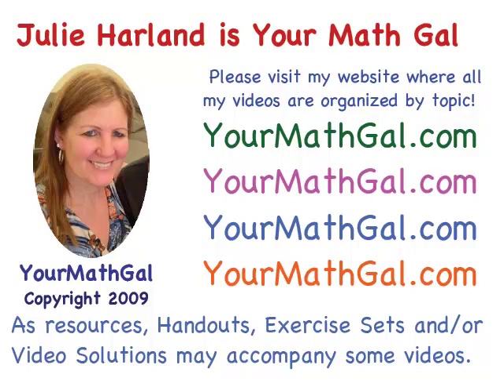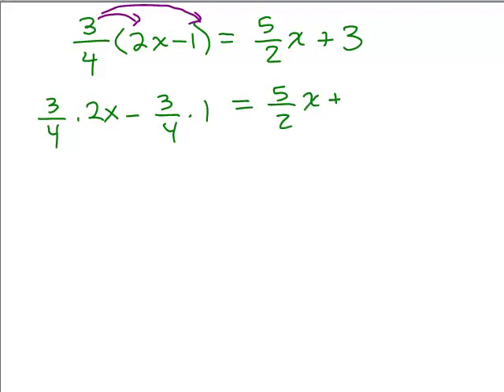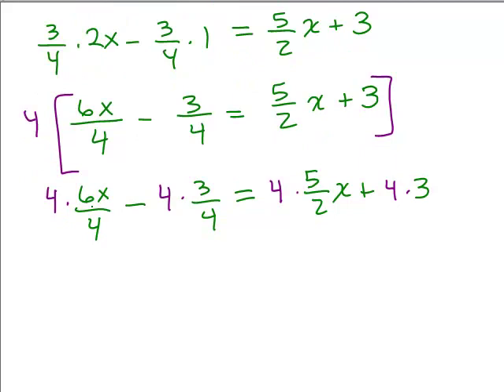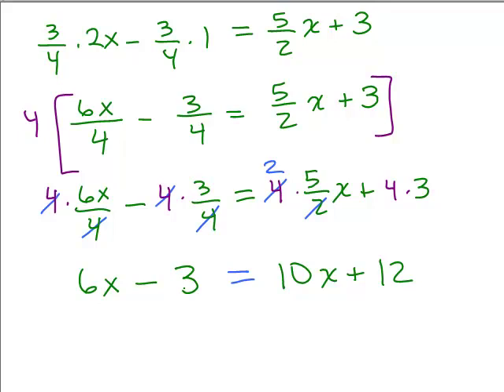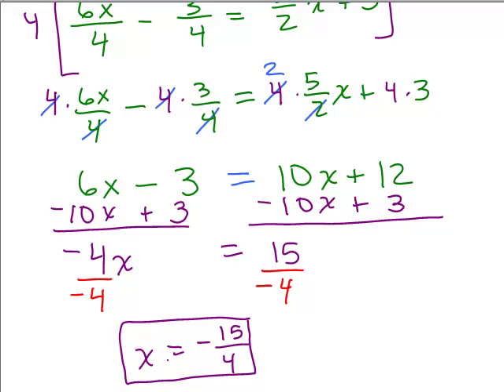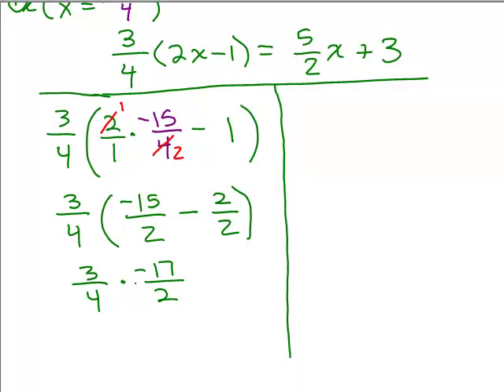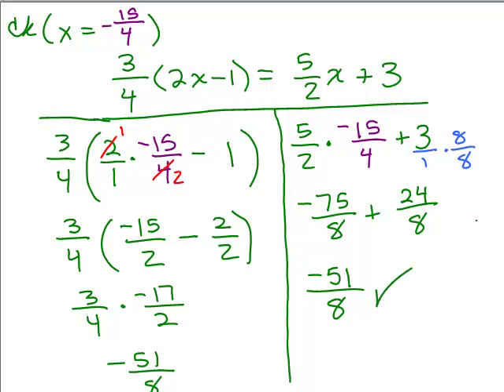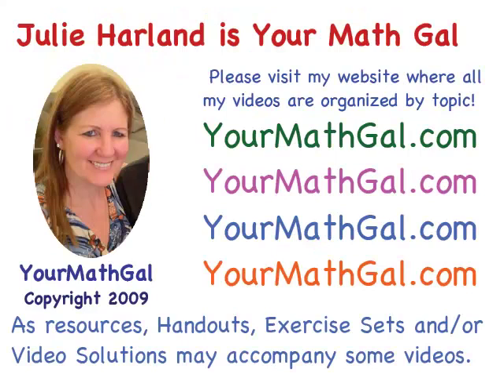Equation with Fractions 31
Advance problem where both fractions and parentheses are in the equation. This is part of a series of examples starting from basic to advanced linear equations containing fractions. Videos by Julie Harland organized at YourMathGal.com.

eqnfrac31.mp4